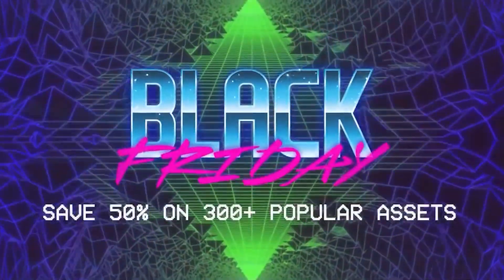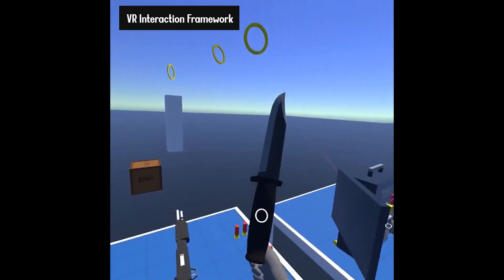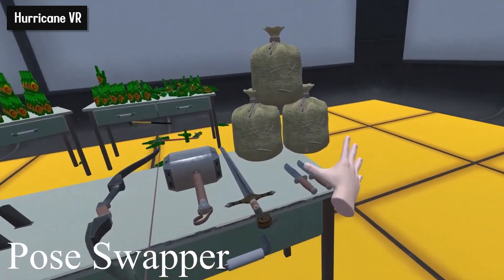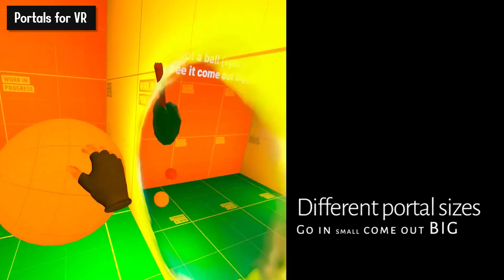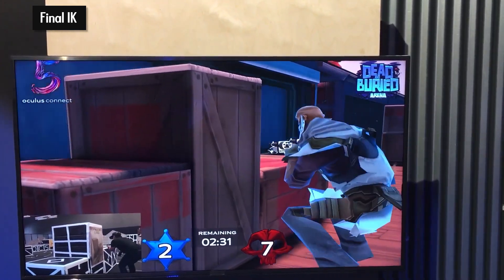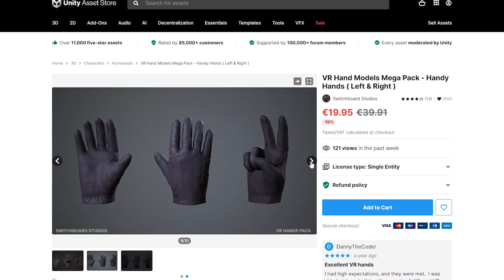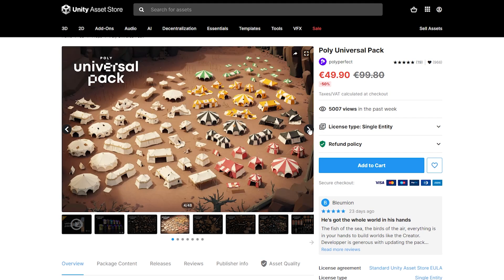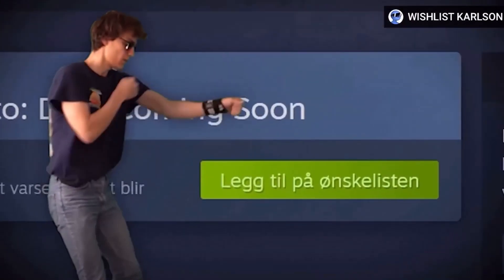The Best VR Unity Assets for Black Friday 2023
Time to break the piggy bank because Unity is finally making some sweet deal for us VR developer on the asset store !

❗❗❗ WISHLIST MY FIRST VR GAME ON STEAM ❗❗❗